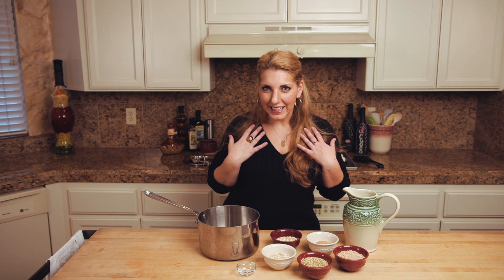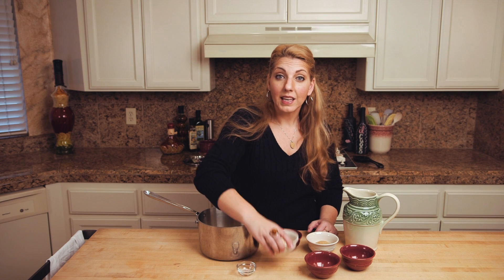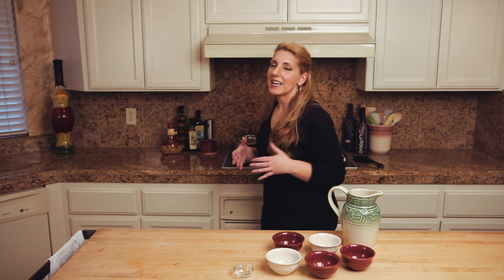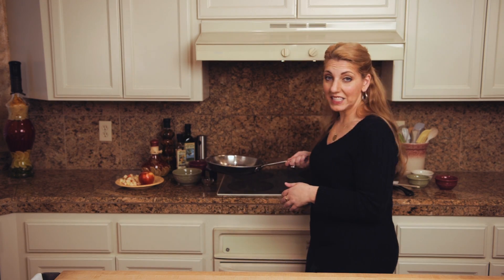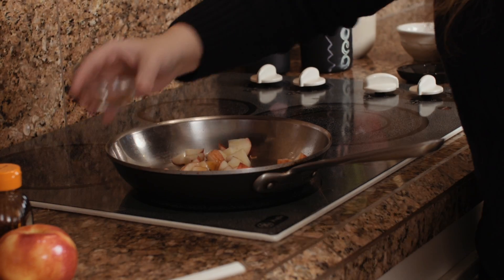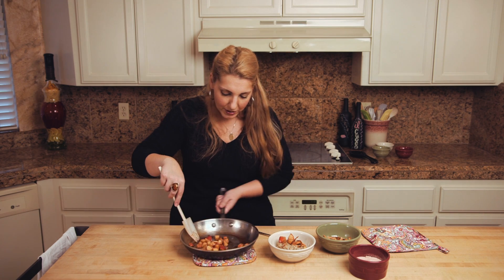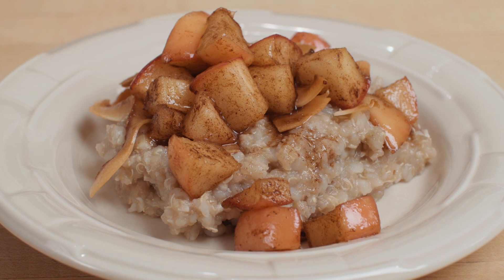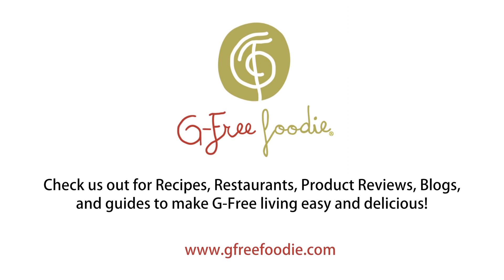5 Grain Porridge from Bon Appetit - now Gluten Free!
5-Grain Porridge With Apples And Toasted Coconut (RECIPE BELOW) - a Gluten Free version of a delish recipe from Bon Appetit Magazine!

If you don’t have each and every grain listed, don’t stress. Use what you’ve got—just bump up the quantity.

Porridge
½ cup brown rice
½ cup buckwheat groats
¼ cup quinoa
¼ cup millet
¼ cup quinoa bran
½ teaspoon kosher salt
Assembly
1 tablespoon virgin coconut oil
¼ cup unsweetened coconut flakes
1 large sweet-tart apple (such as Pink Lady or Honeycrisp), cut into ¼” pieces
¼ teaspoon ground cinnamon
2 tablespoons honey, plus more
Flaky sea salt (such as Maldon, for serving)

Porridge
Bring brown rice, quinoa, buckwheat groats, millet, quinoa bran, salt, and 6 cups water to a boil in a medium pot. Reduce heat, partially cover, and simmer, stirring occasionally, until cereal is the consistency of porridge (softer and thicker than the usual bowl of oatmeal) and water is absorbed, 40–50 minutes.
Do Ahead: Porridge can be made 5 days ahead. Let cool; cover and chill.
Assembly
Heat coconut oil in a medium skillet over medium-high. Cook coconut flakes, stirring often, until toasted, 2 minutes; transfer to a plate.
Add apple, cinnamon, and 2 Tbsp. honey to skillet and cook, stirring occasionally, until apples are browned in spots and tender, about 3 minutes.
Serve porridge topped with apples, coconut, sea salt, and a drizzle of honey, if you like.

Follow G-Free Foodie & live deliciously Gluten Free!